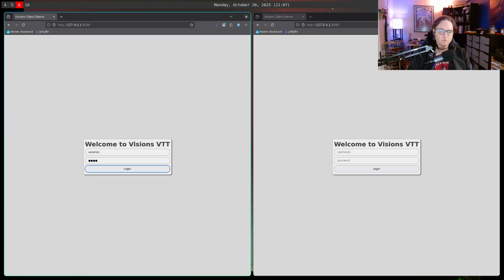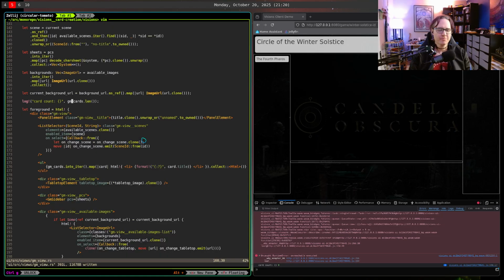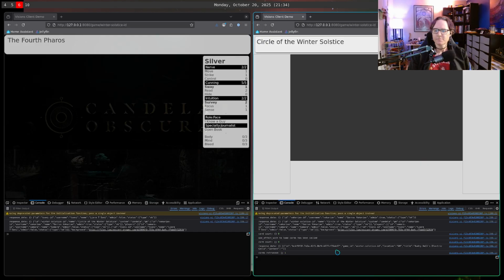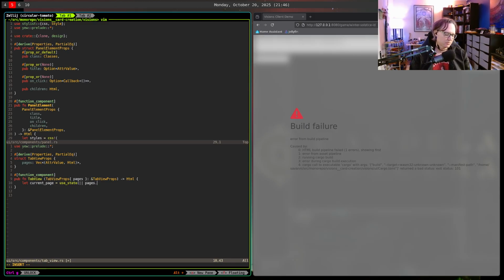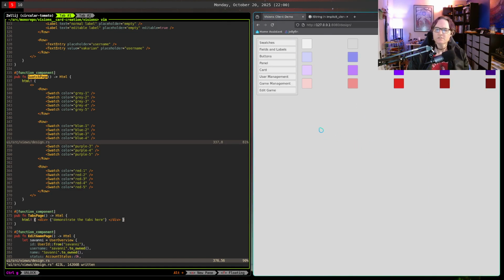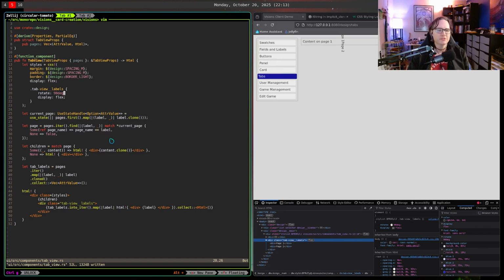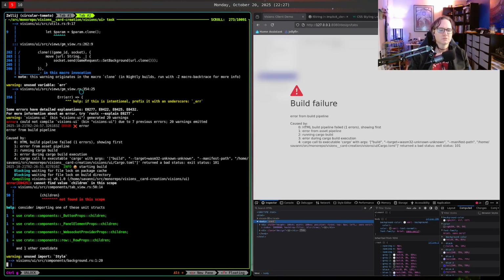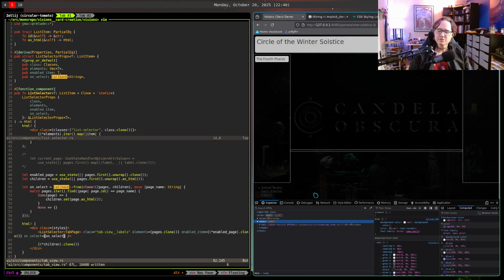Hacking on Visions VTT: card rendering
This evening, we spend an hour loading cards from the Visions server and starting to get them rendered. As is usually the case, I run across lots of bugs as I'm doing my development work.